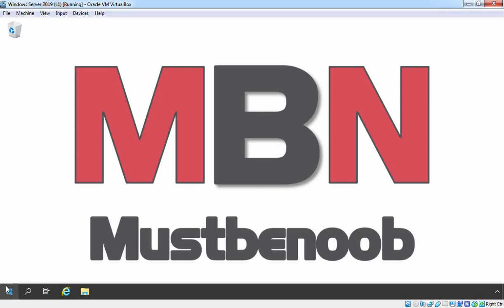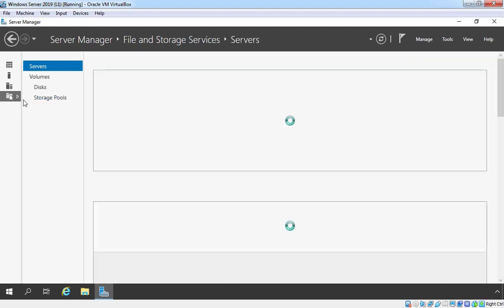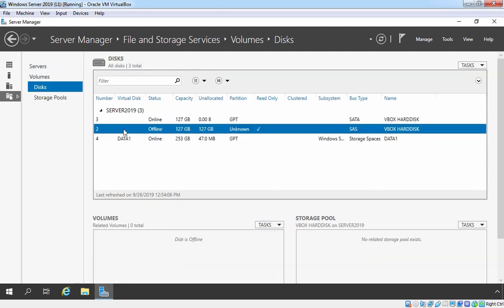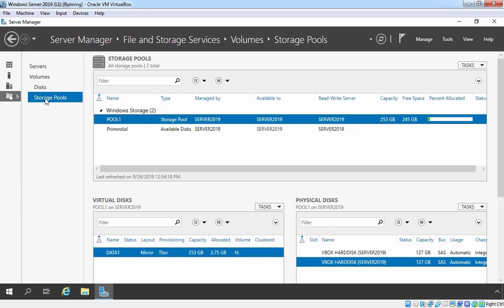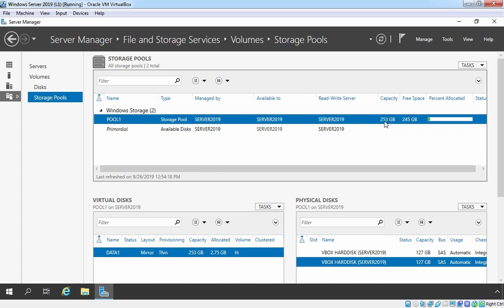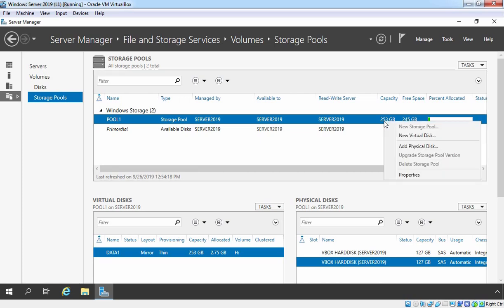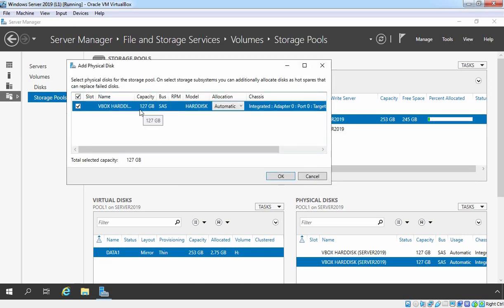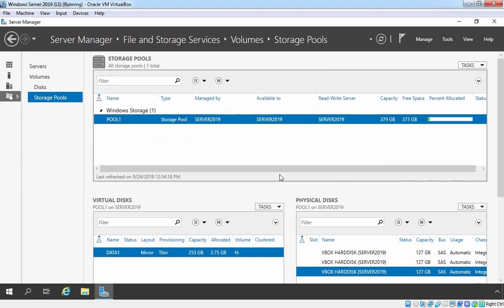LAB GUIDE:11. Adding Storage to Windows Storage Pool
This lab provide instructions to add more storage (hard disk) in existing Storage Pool running on Windows Server 2019.